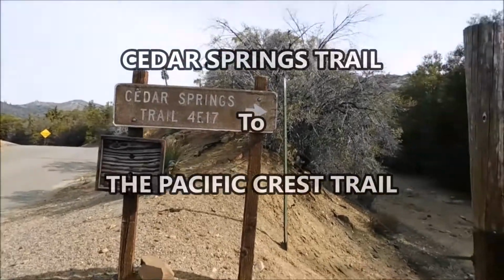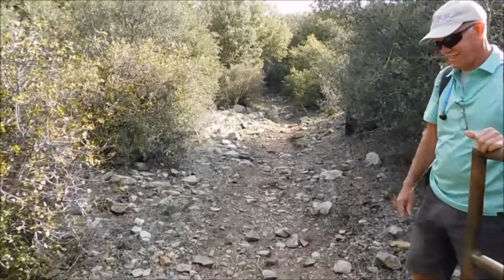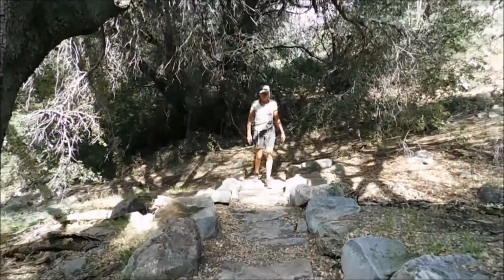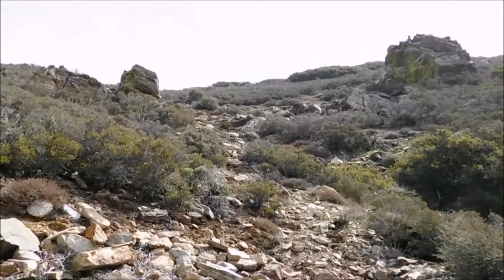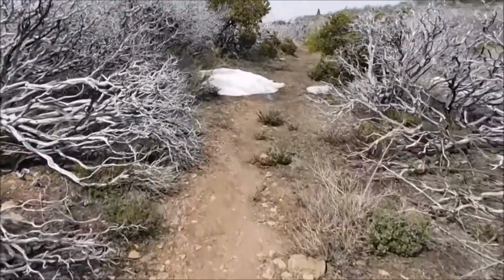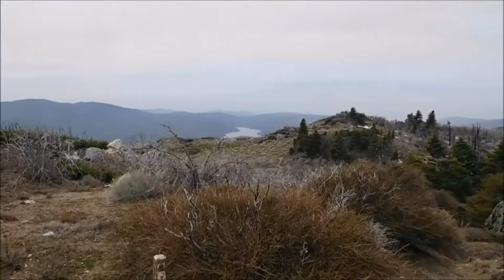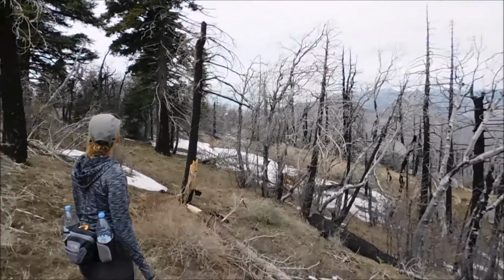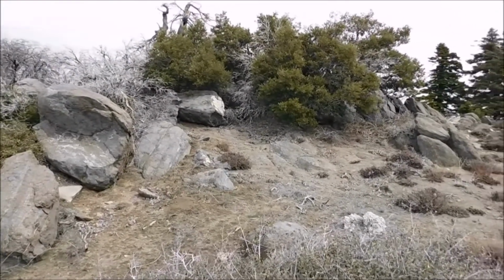Cedar Springs Trail to PCT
A short hike from the Cedar Springs trailhead up Morris Creek to the Pacific Crest Trail and then about 2 more miles towards Fobes Saddle.